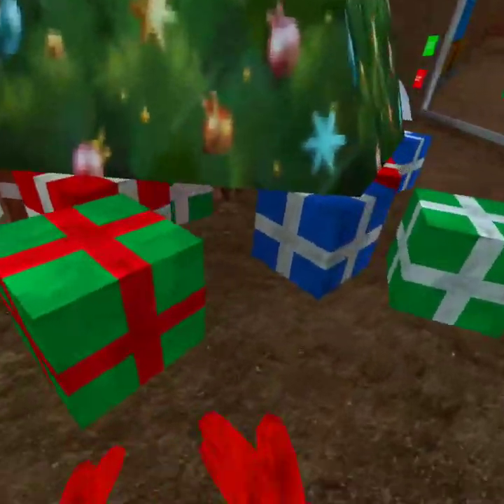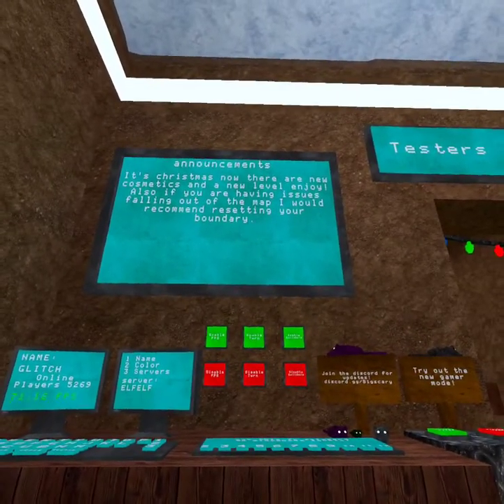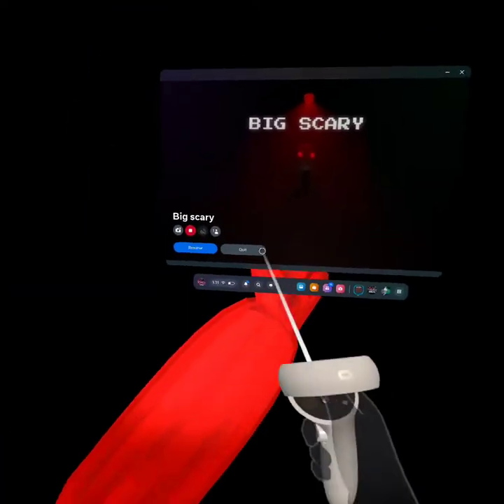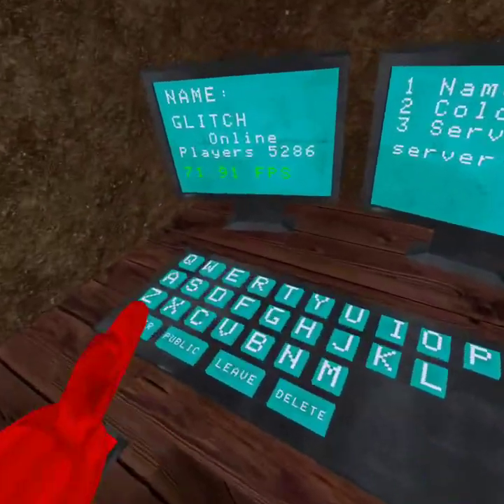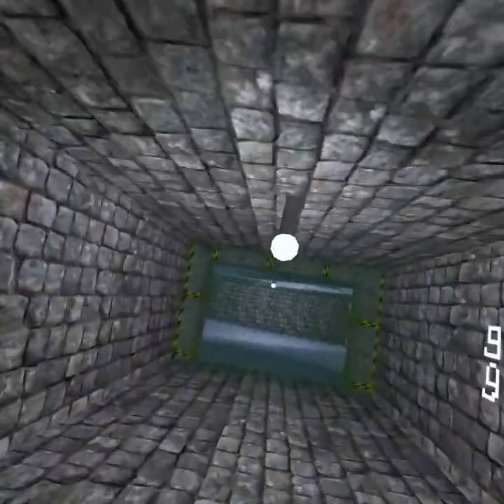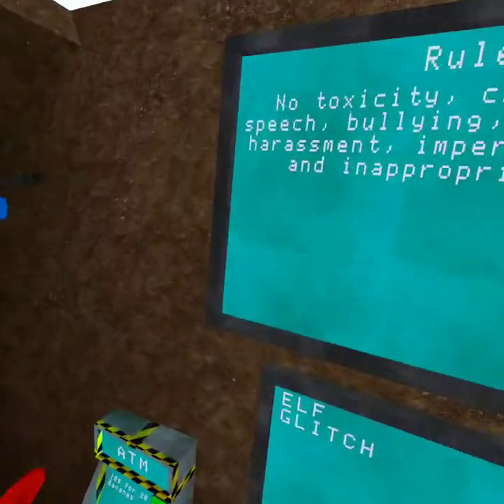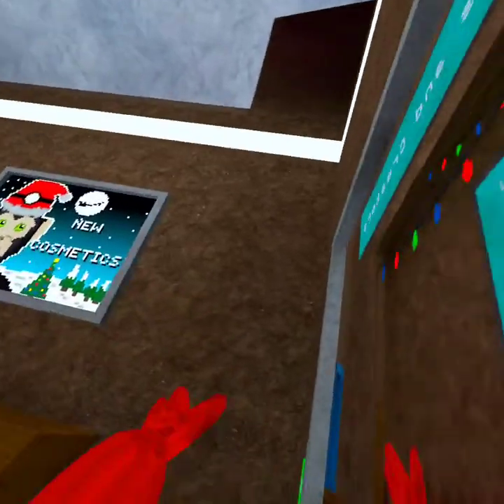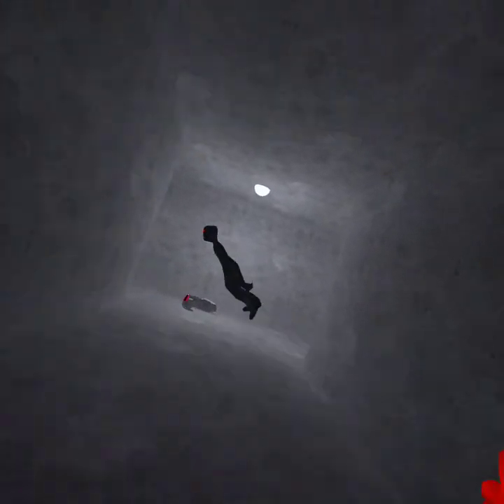Big scary Christmas update is here with level 12!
Thank you guys sooooo much for 200 sub I LOVE YOU ALL!😊